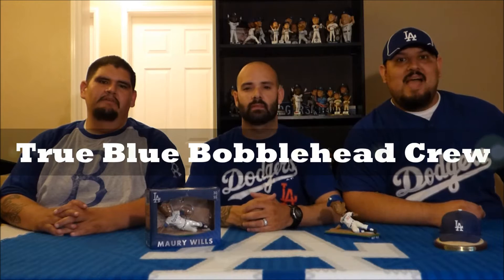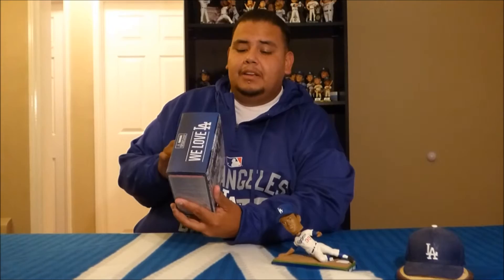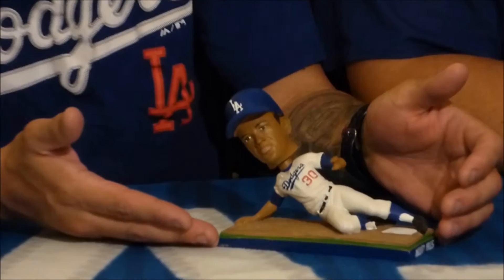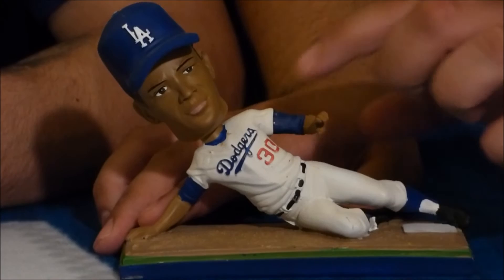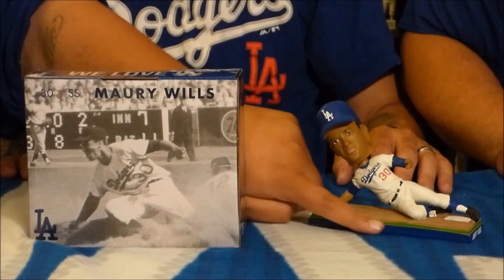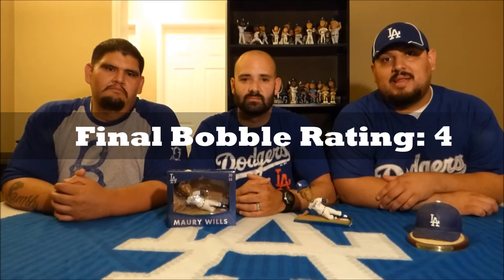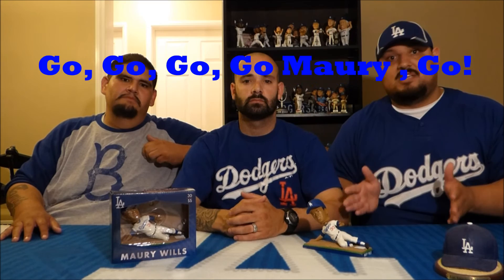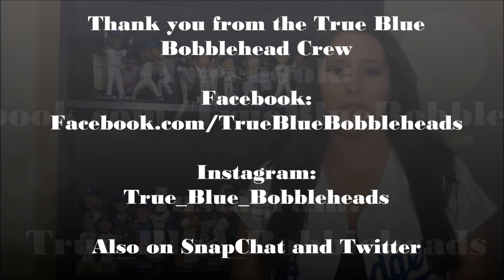Maury Wills 2015 Dodgers Bobblehead Review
Check out our review of the Maury Wills Bobblehead, given away July 6, 2015 at Dodgers Stadium

Facebook.com/truebluebobbleheads